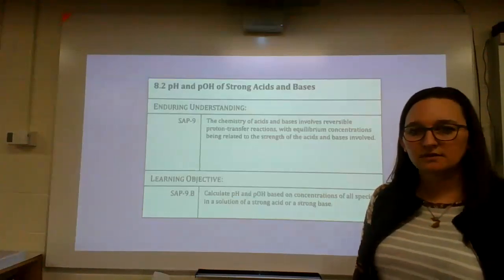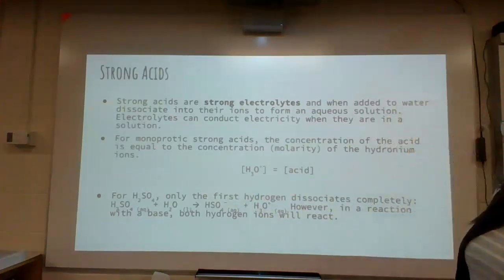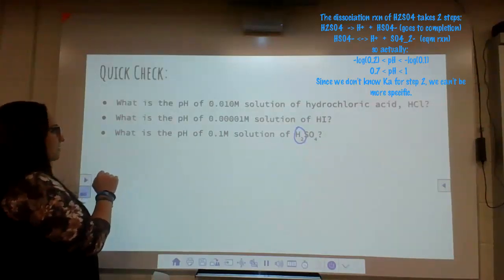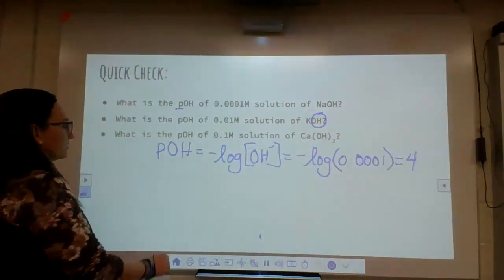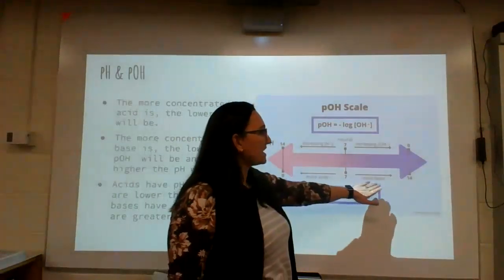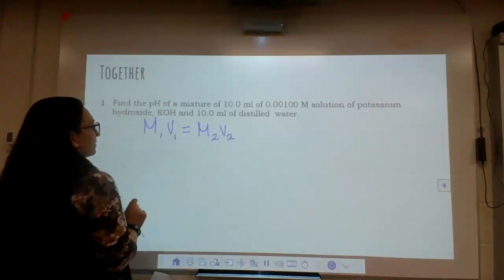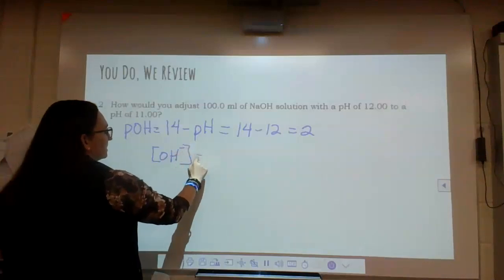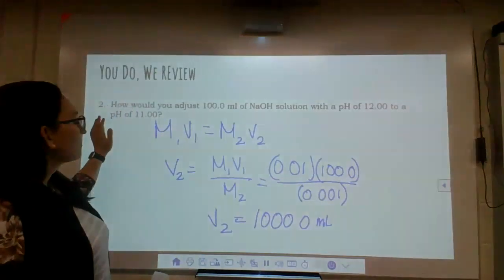Topic 8.2: pH & pOH of Strong Acids & Bases